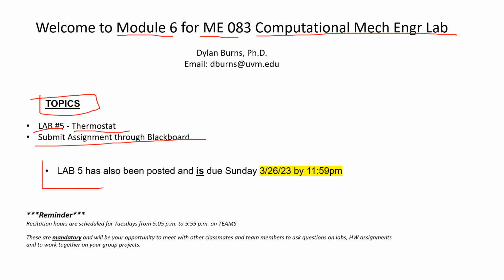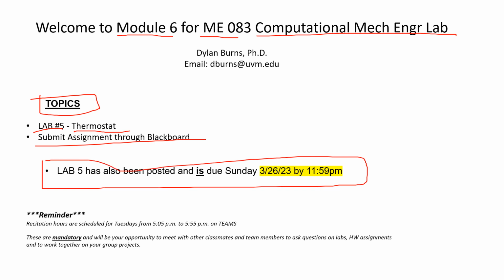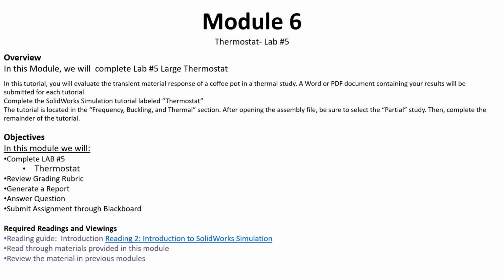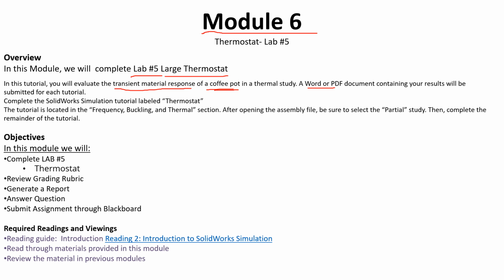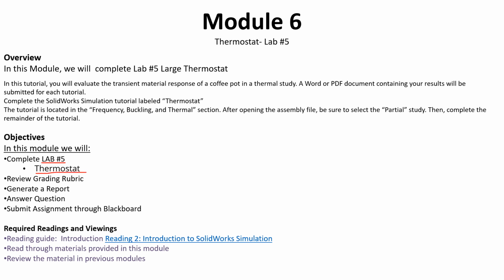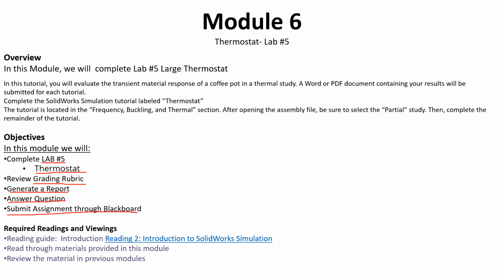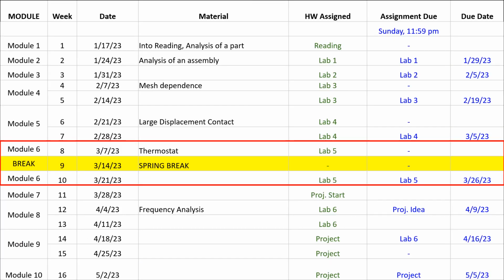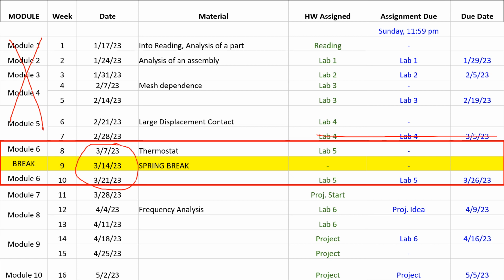ME 083 module 6 Overview 2023